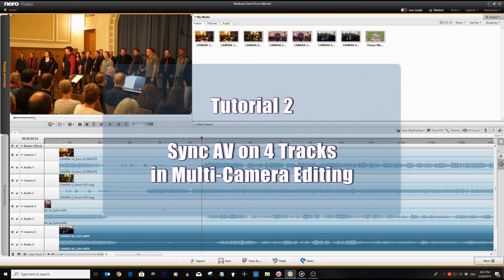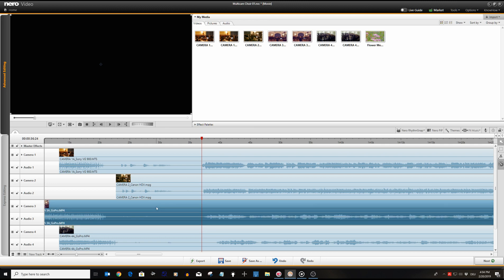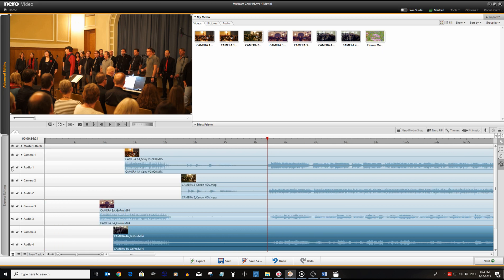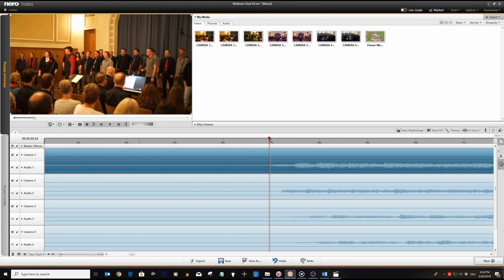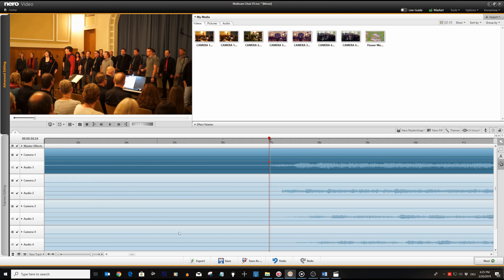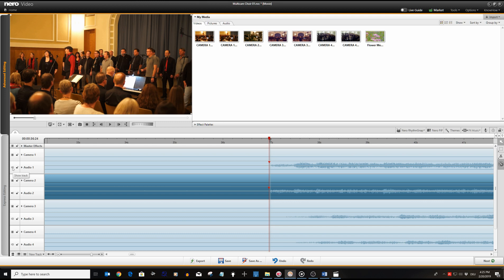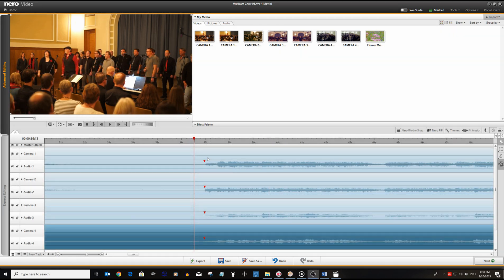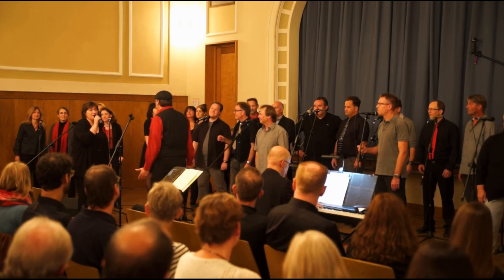Multi-Cam Editing with Nero Video Part 2 - Match AV-Sync between Camera Sources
Series of five video tutorials showing you how to edit footage from a stage performance shot with four cameras which were recording continuously. Part 2 shows you how to match AV-sync and have lip sync between the camera sources in four tracks.